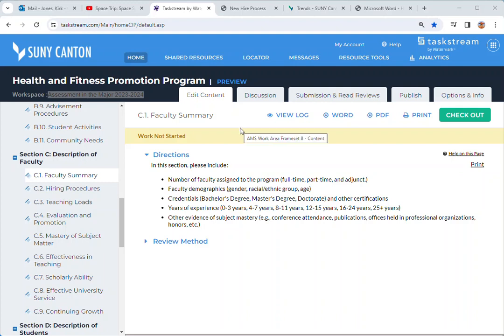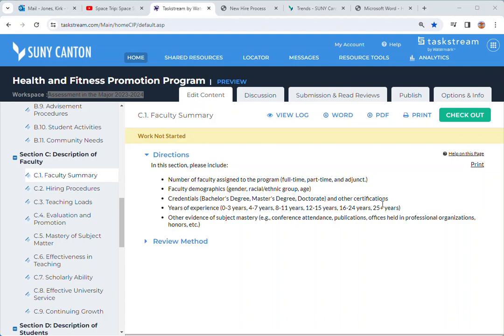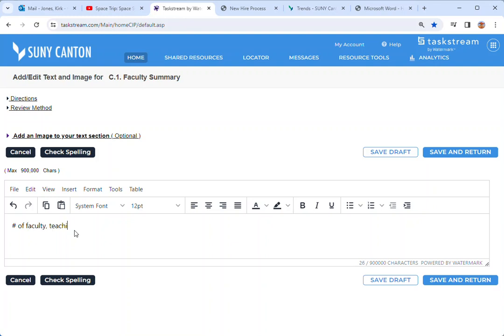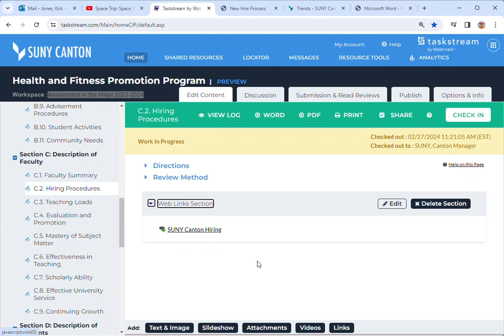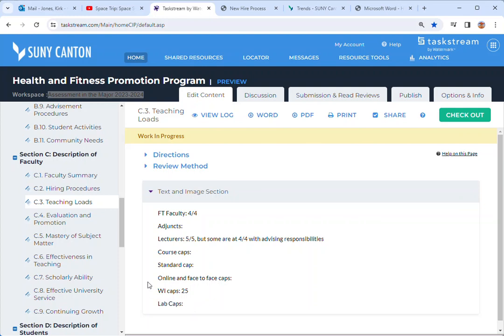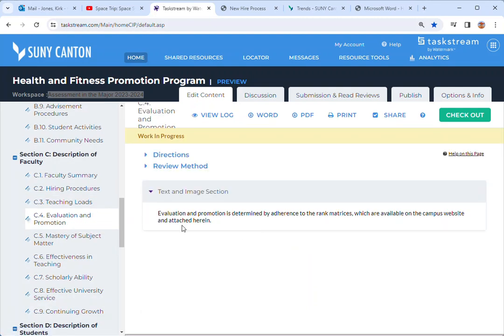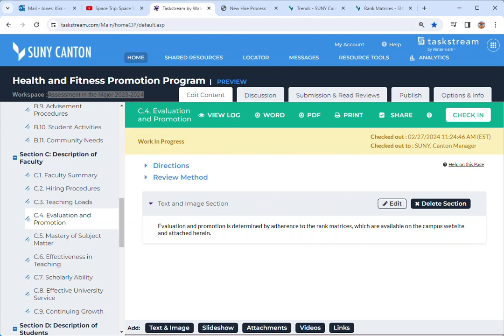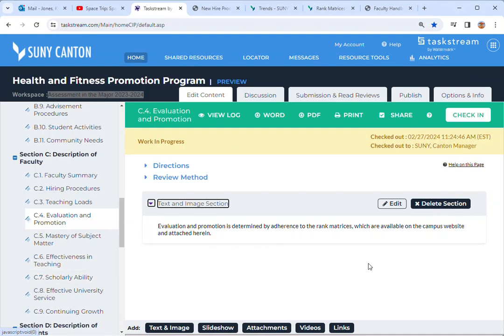AIM Section C Pt 1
This video covers Section C, subsections 1-4 of the Assessment in the Major/Self Study.